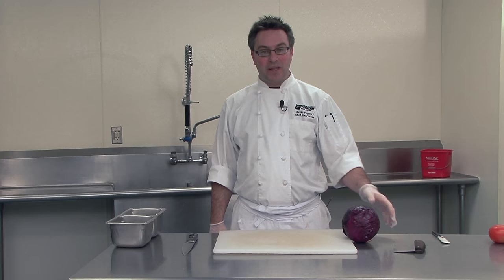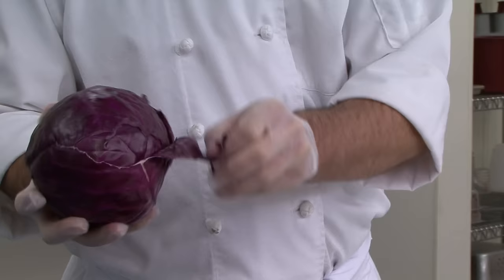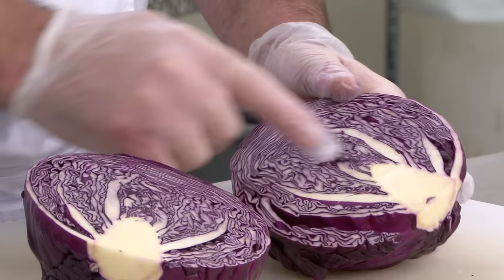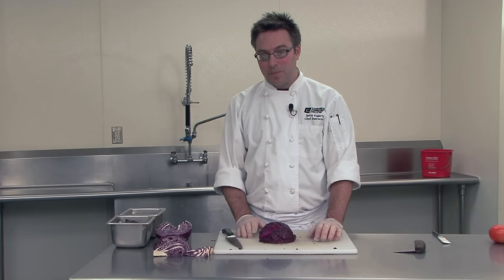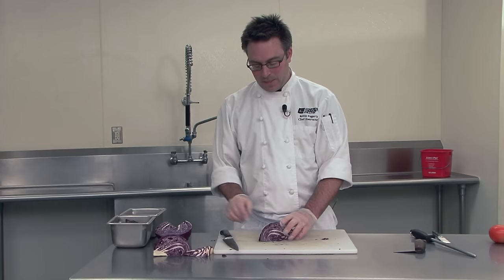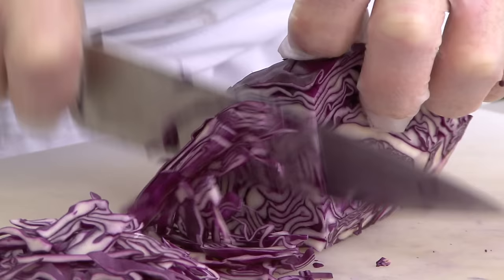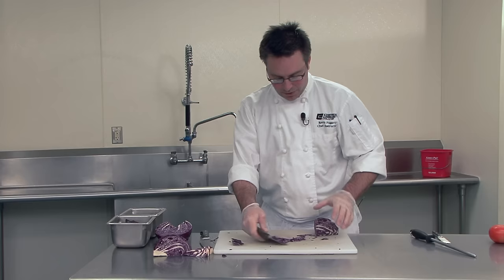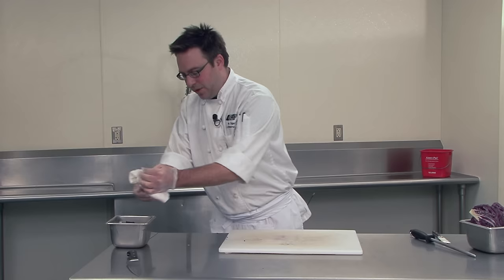Introduction to Slicing Cabbage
Culinary Arts Instructional Series @ Edmonds Community College